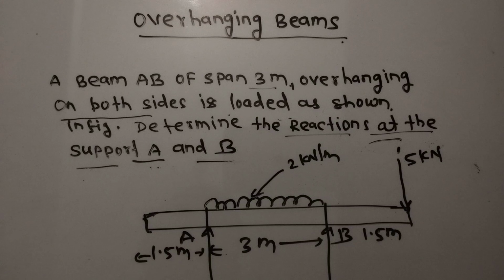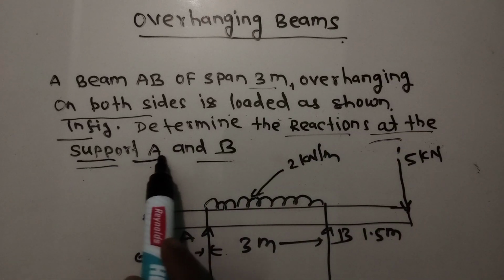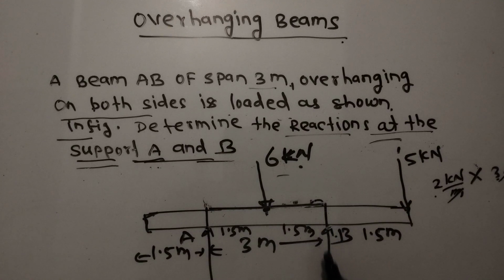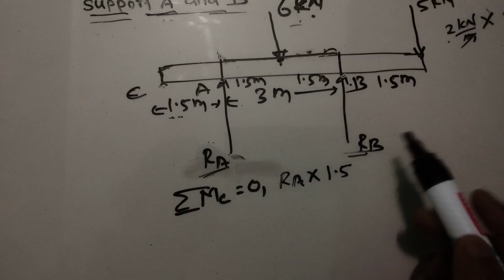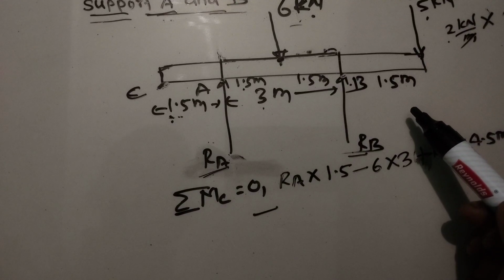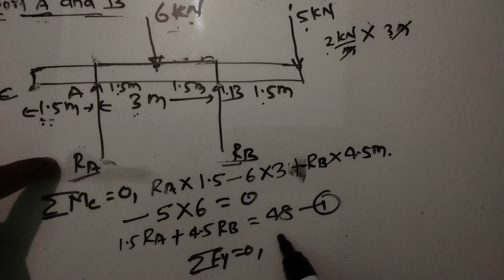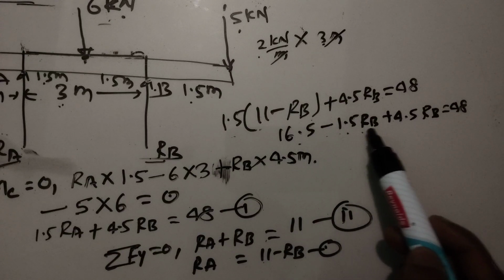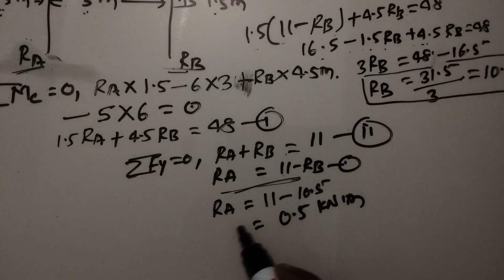problem based on overhanging beam